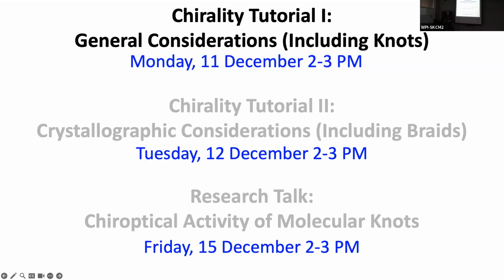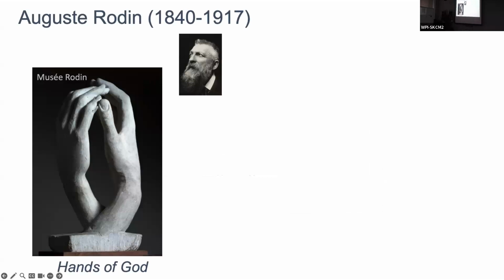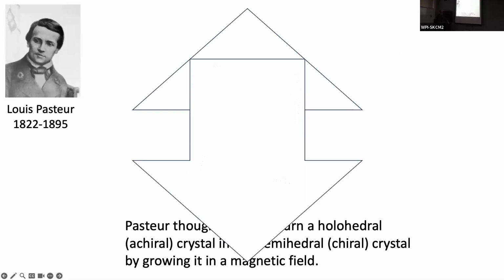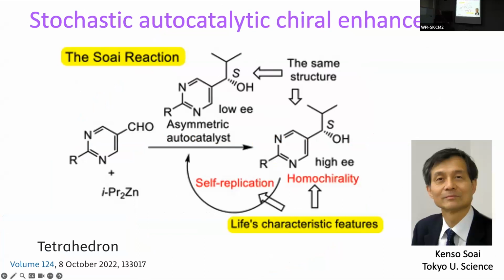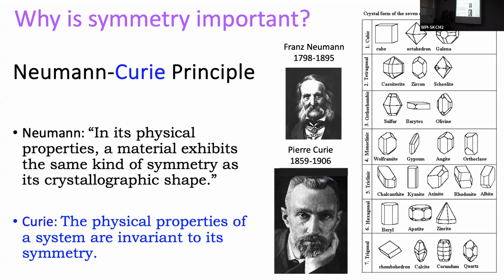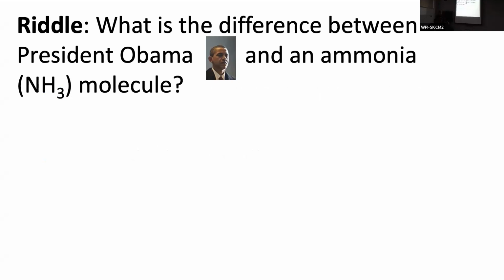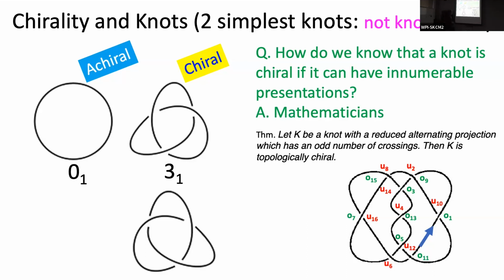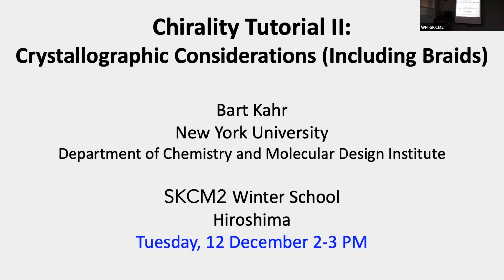Chirality Tutorial I: General Considerations (including Knots) | Dr Bart Kahr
Dr Bart Kahr (NYU)